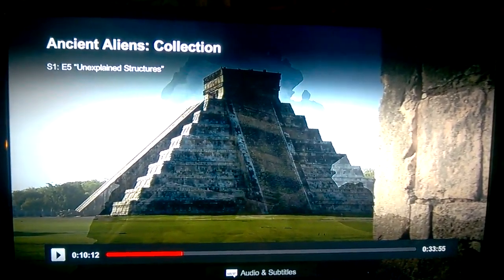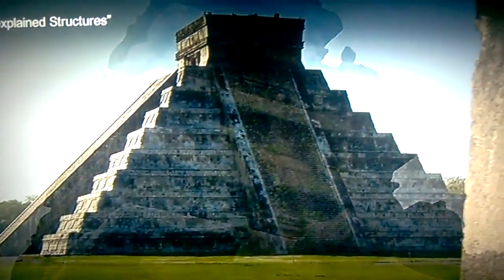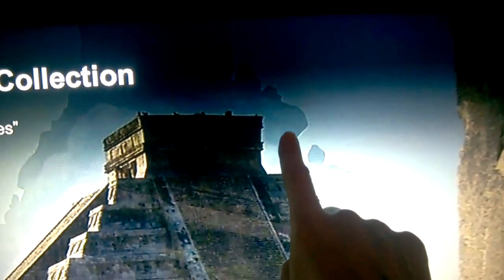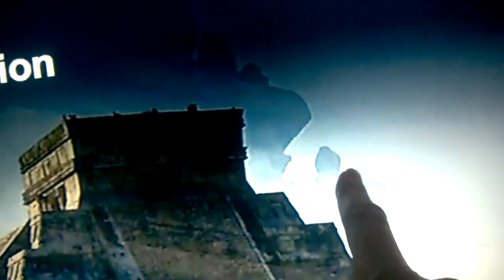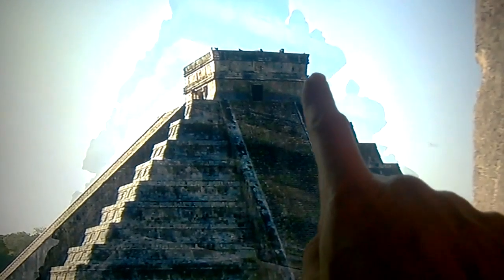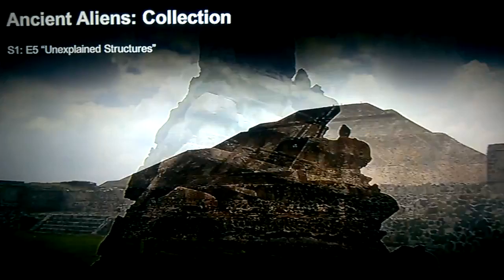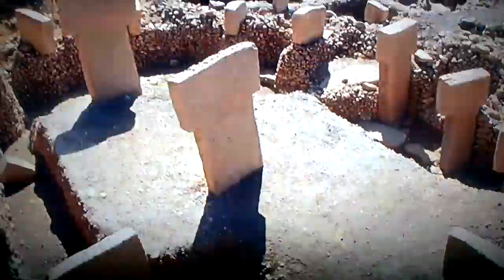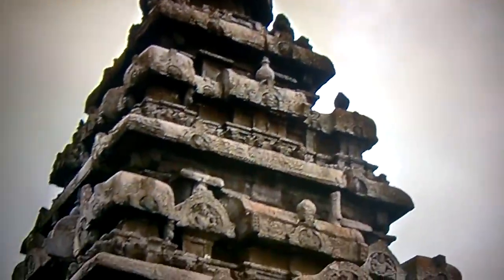An Idiot Abroad S1E5 i caught a flying Serpent or Flying Rod Over Pyramid